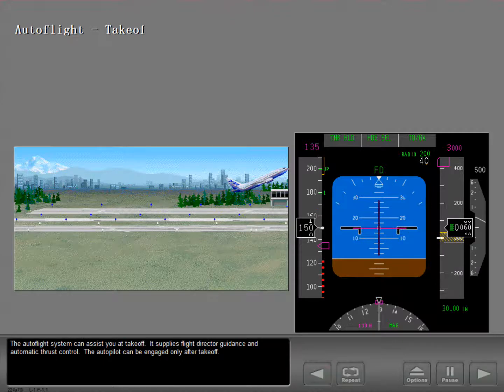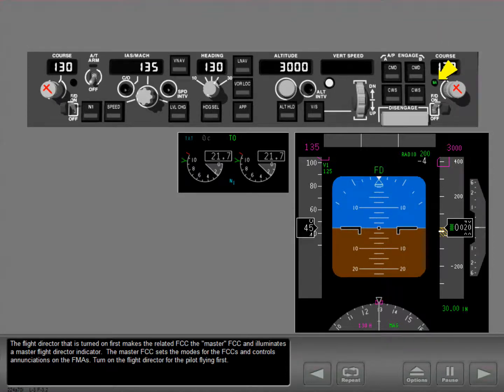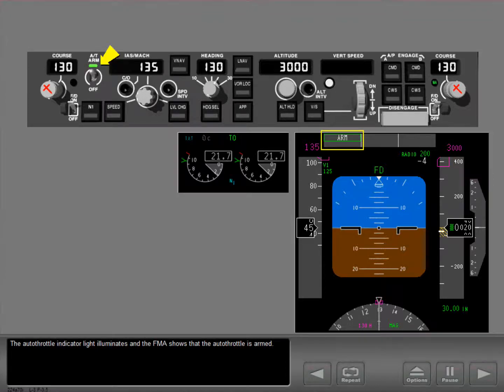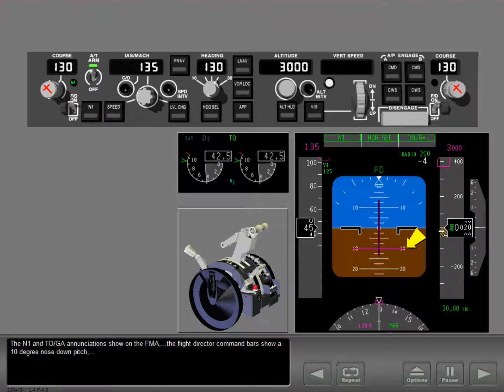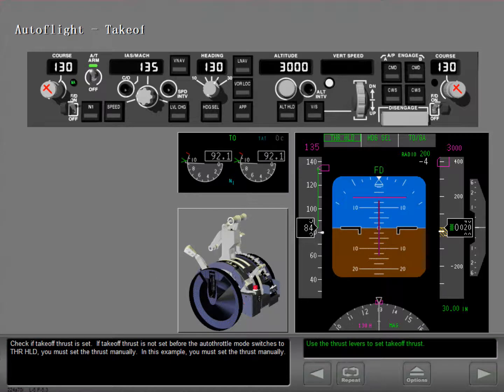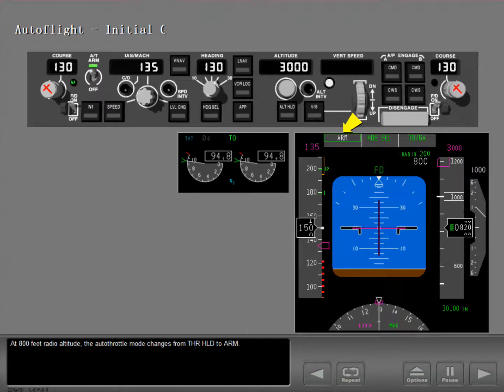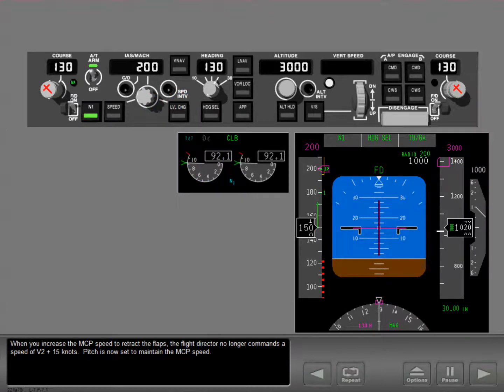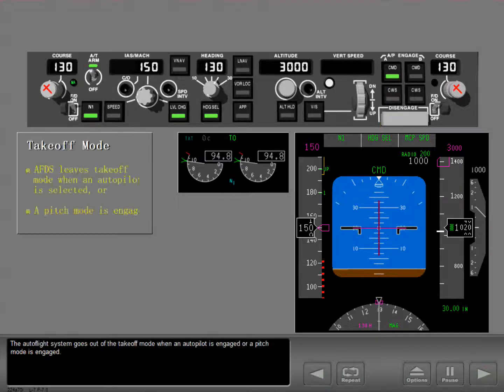1 Normal Operations Takeoff Mode